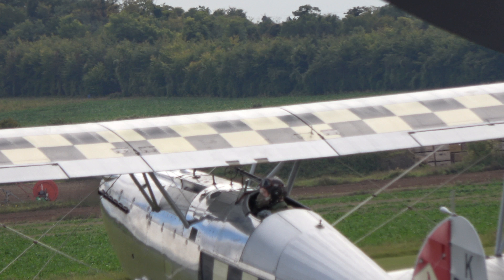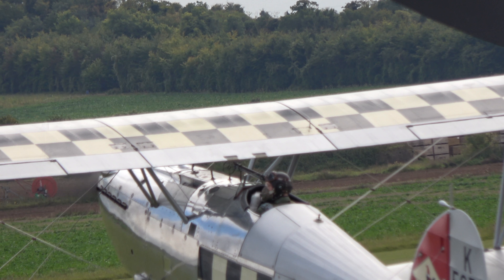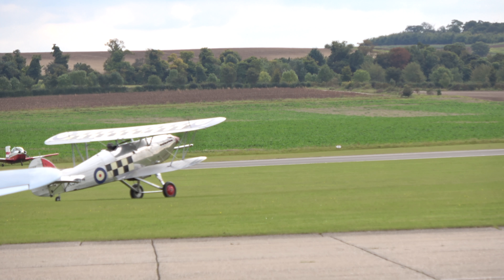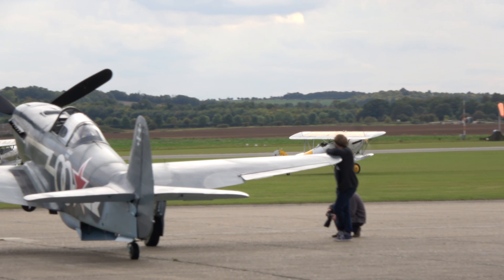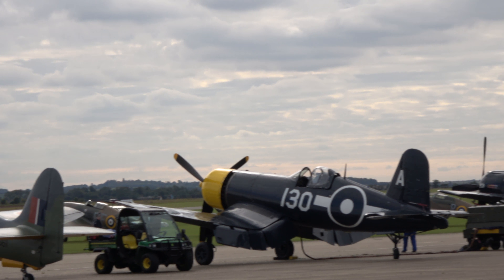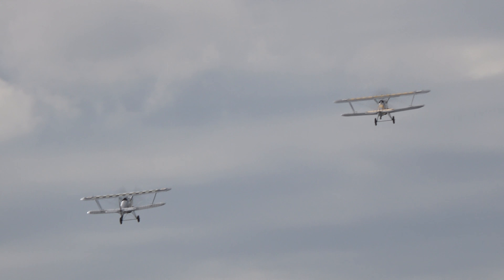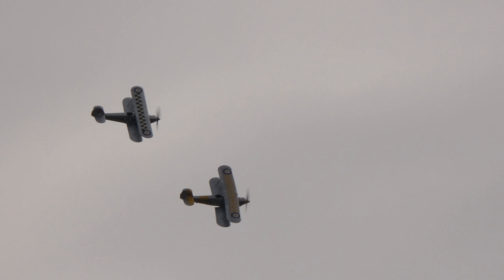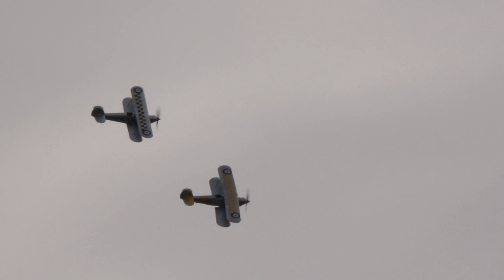Hawker Fury & Nimrod - Duxford Battle of Britain Airshow 2017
The Historic Aircraft Collection's Hawker Fury Mk.1, K5674, G-CBZP and Hawker Nimrod Mk. II, K3661, G-BURZ displaying together during the IWM Duxford Battle Of Britain Airshow 2017.